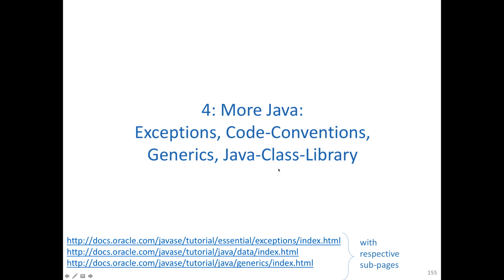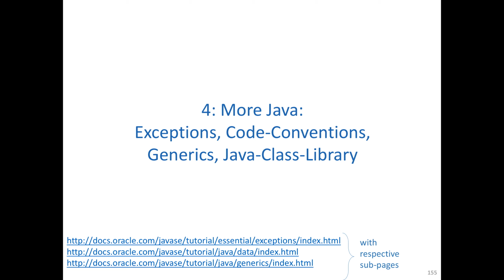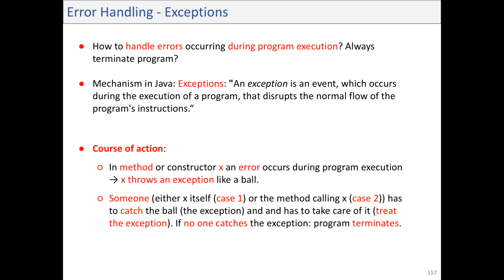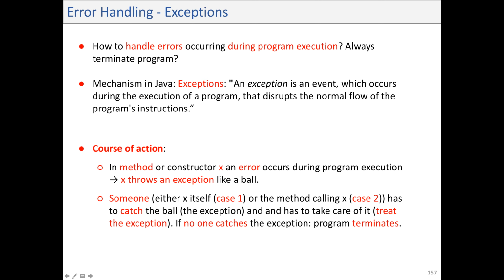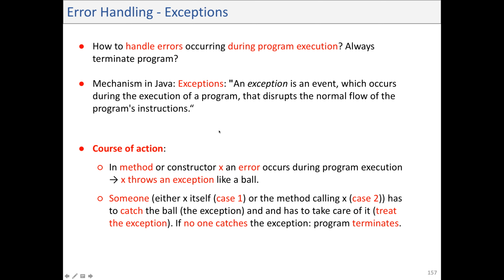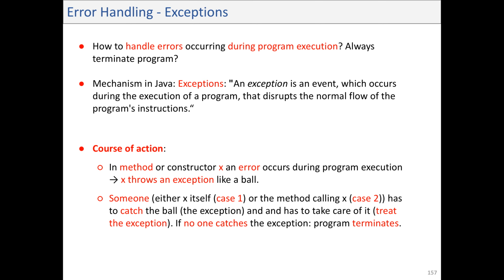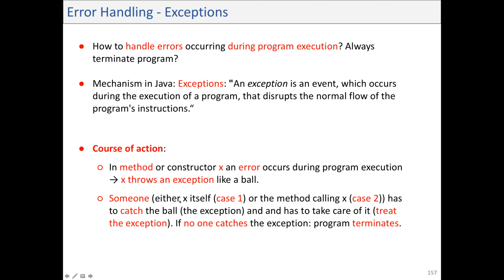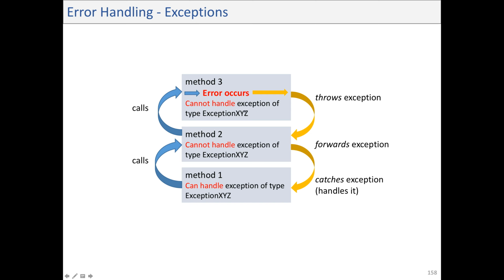video lecture in8005 dec 23 2019, part 1